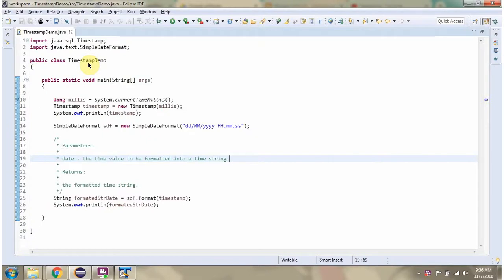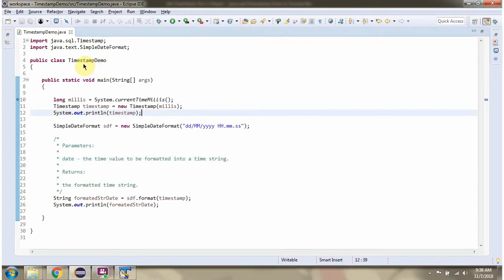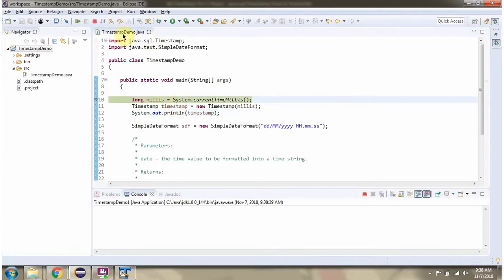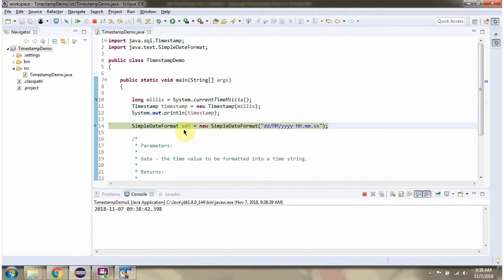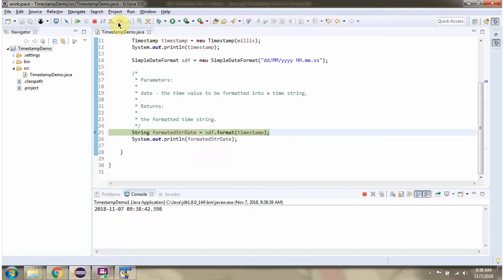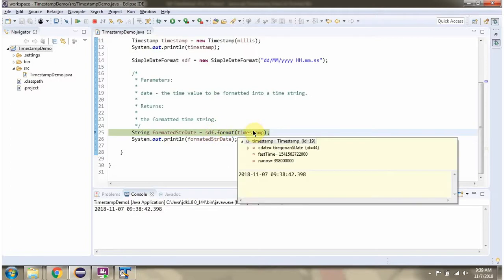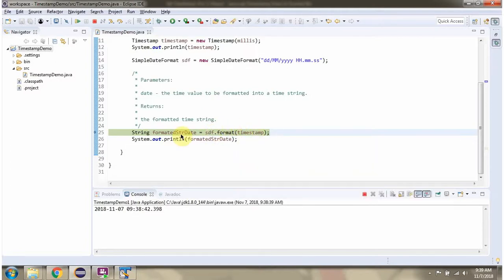How to format java.sql.Timestamp object? | Java Date and Time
How to format java.sql.Timestamp object | Java Date and Time | Date and Time in java